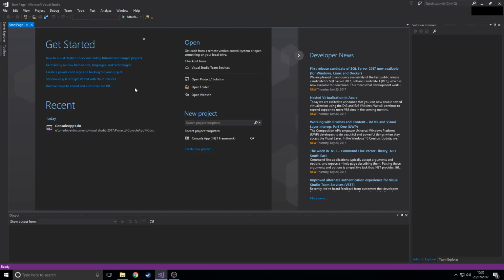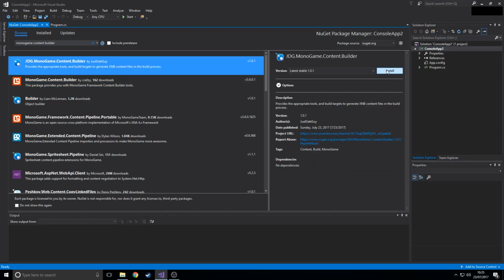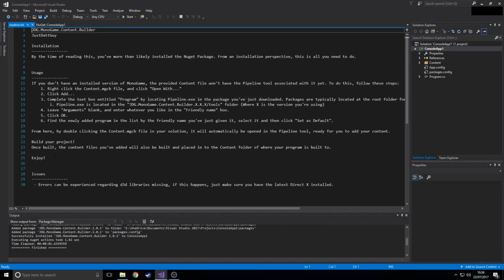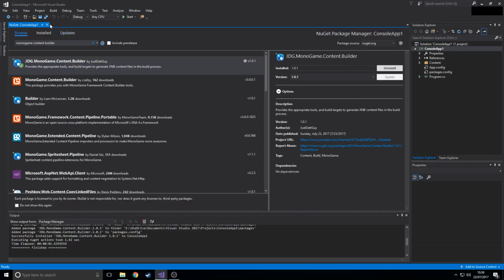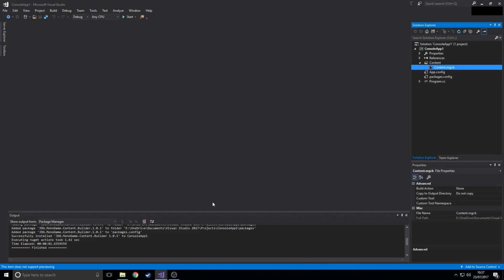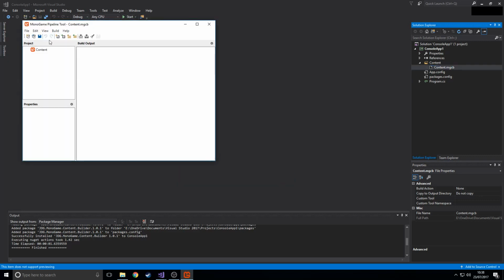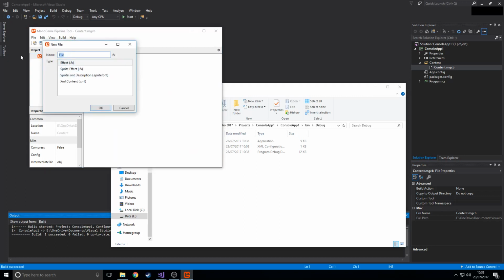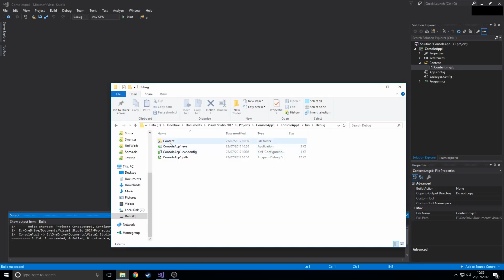Monogame - Content Building using Nuget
Just a small clip on how to get content building underway on a MonoGame project that doesn't necessarily rely on the installed templates! :)